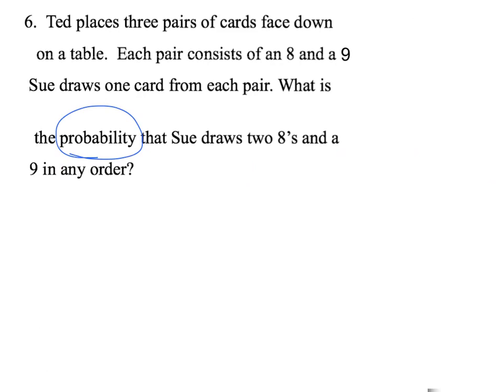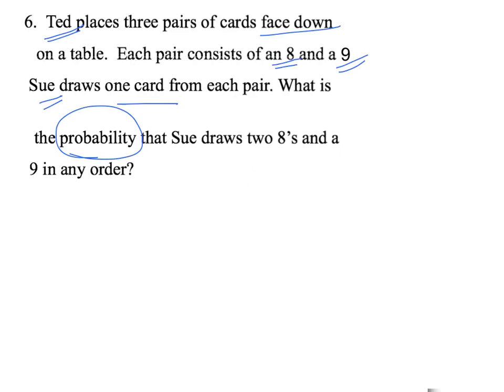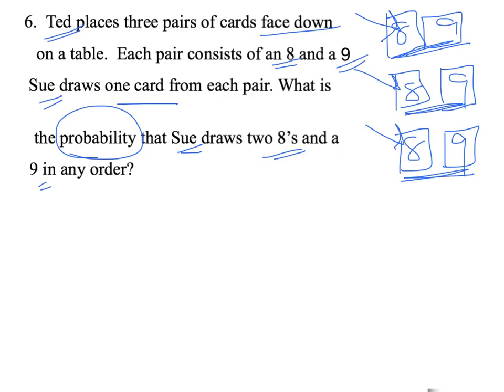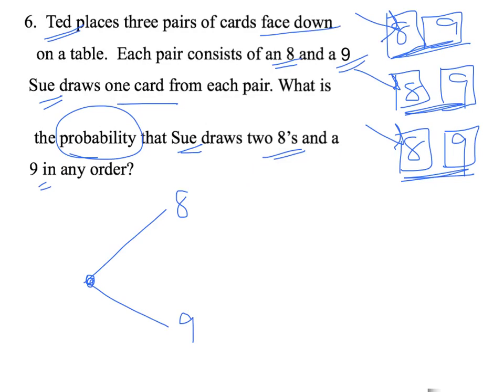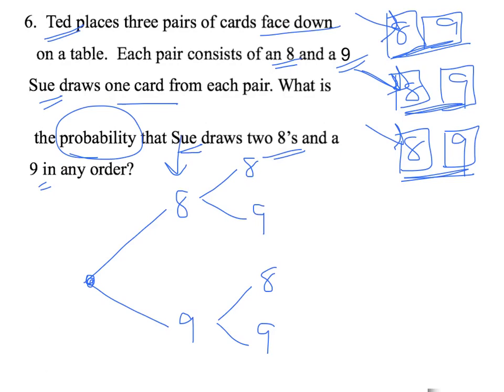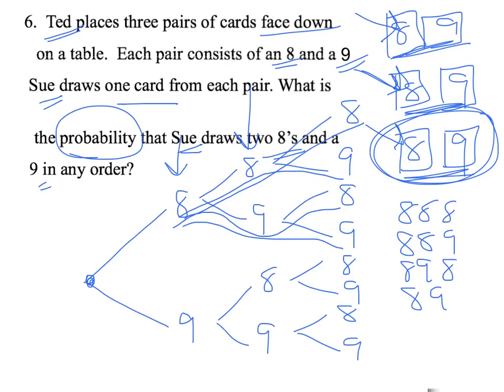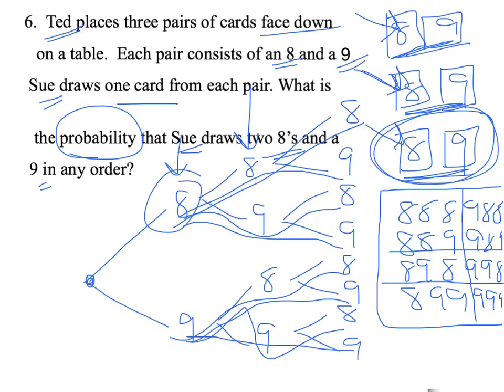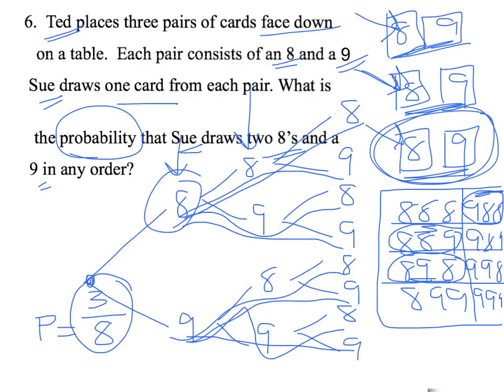MCAS # 6 Academy Question 6